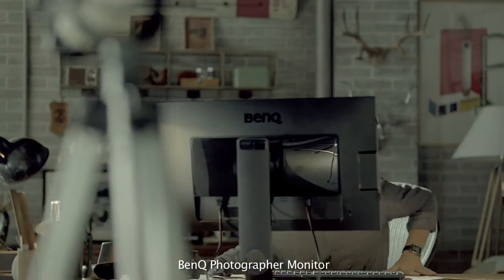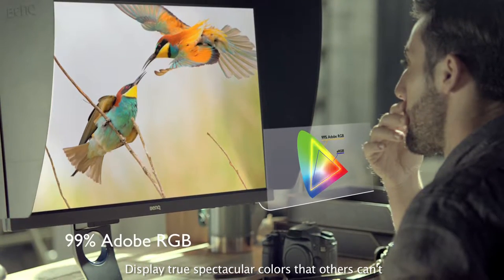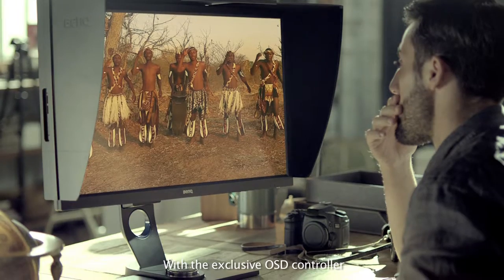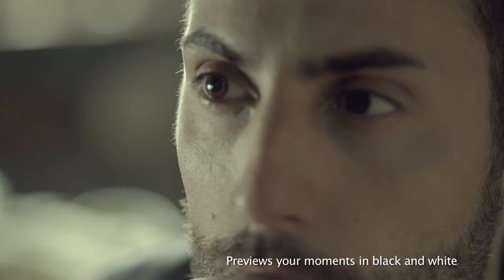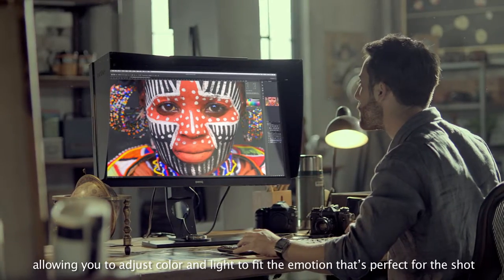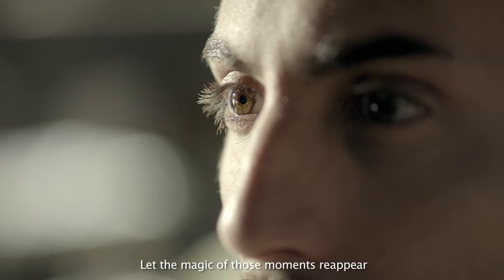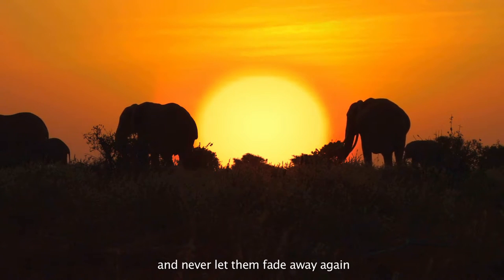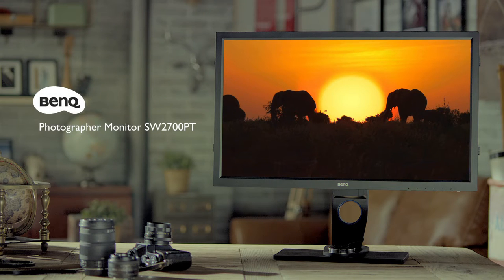BenQ SW2700PT Monitor for Photographer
Preserve the true colours you captured and make sure the moment is perfect. BenQ SW2700PT with excellent 99% Adobe RGB Colour Space gives you a wide colour range and spectacular colour display. Keep the moment and never let it fade away.

Follow BenQ Australia on Twitter